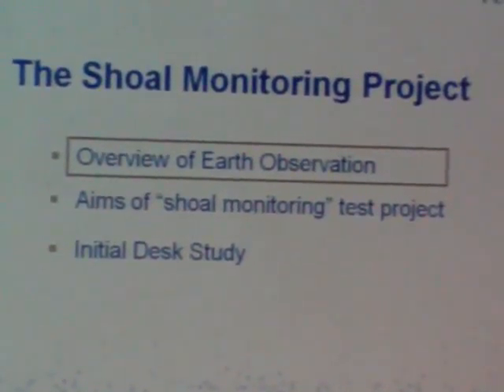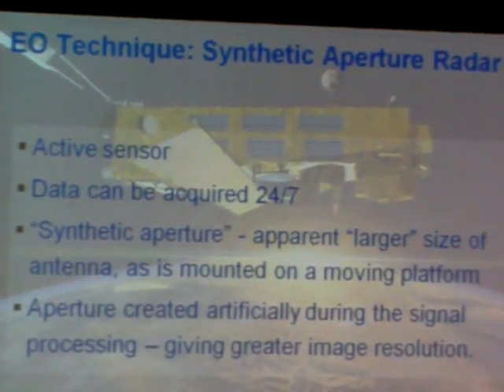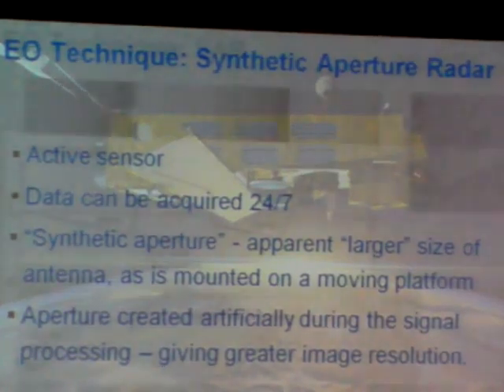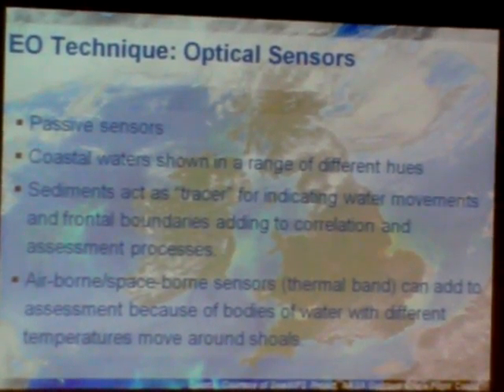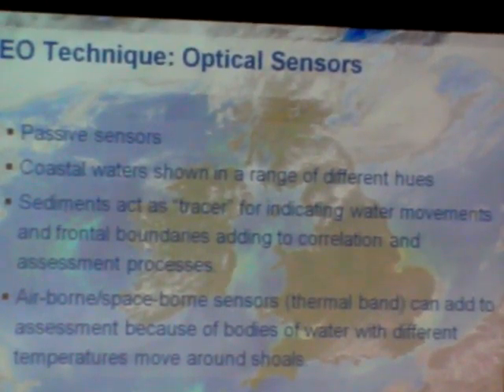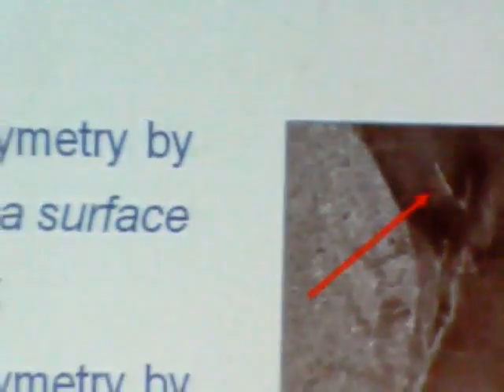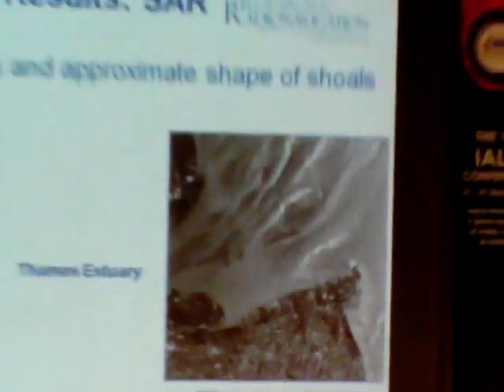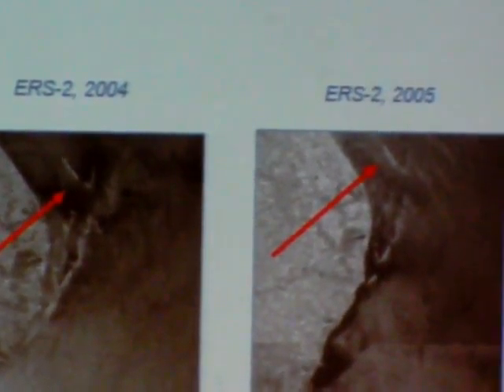143_IALA20100326_4a_Emerging Technologies_chunk_3.MP4